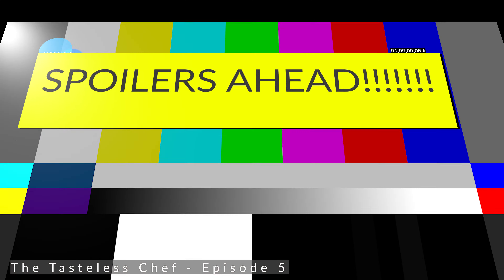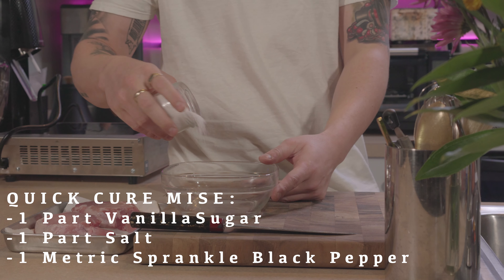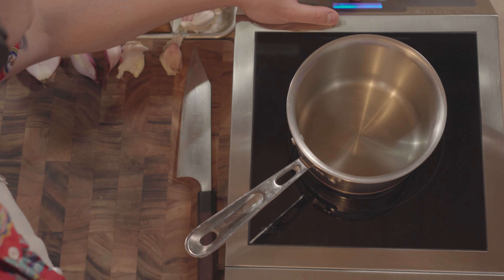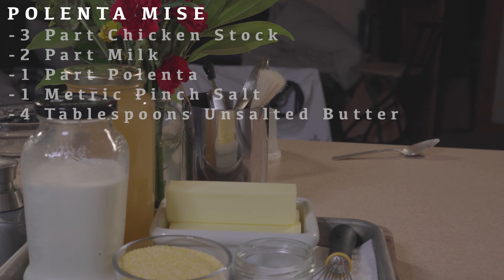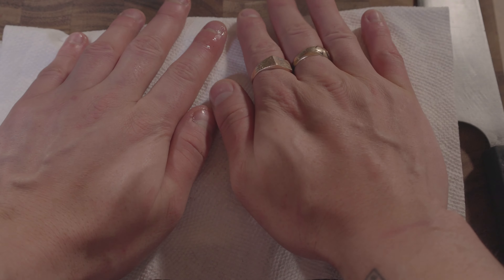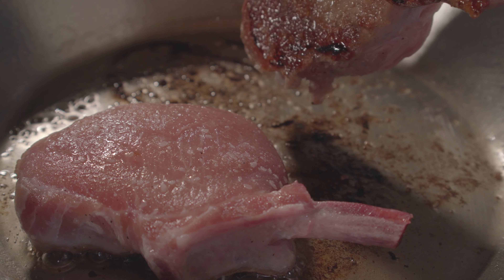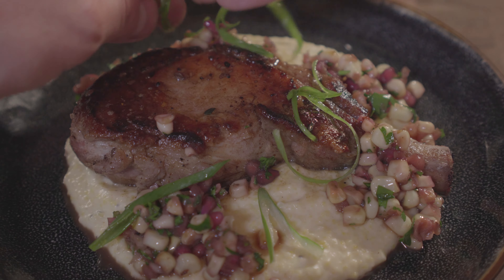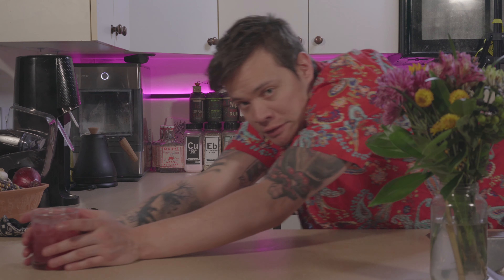"The Tasteless Chef" Episode #5 - Black Jacket Basket Challenge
HELL'S KITCHEN SPOILER ALERT: If you haven"t seen episode 12 season 19 and that matters to you- watch this after!

In this weeks episode were gona walkthrough the process of creating that dish and how that experience ties into the title of this weird little show :)
YOU KNOW YOUR BOY GOT A BLACK JACKET BABYYY!